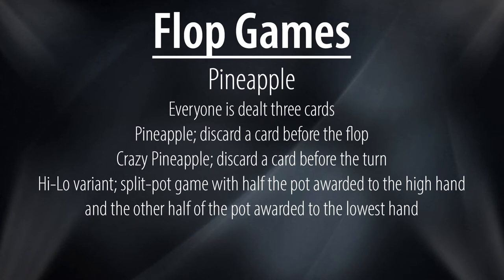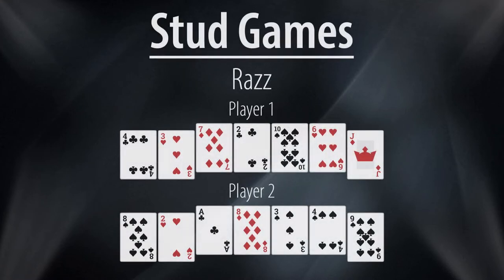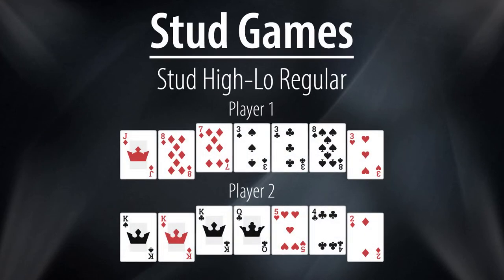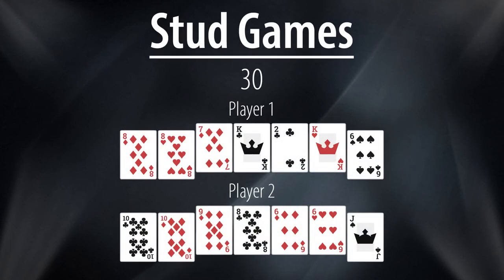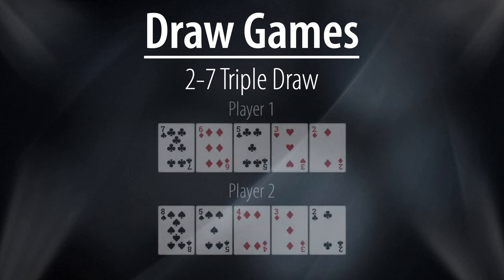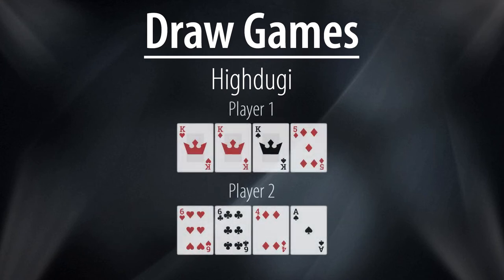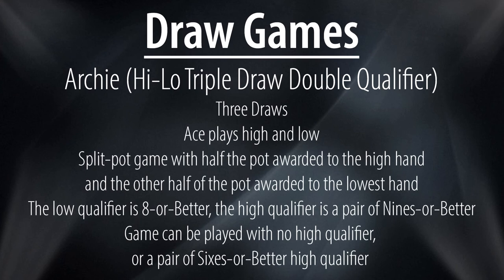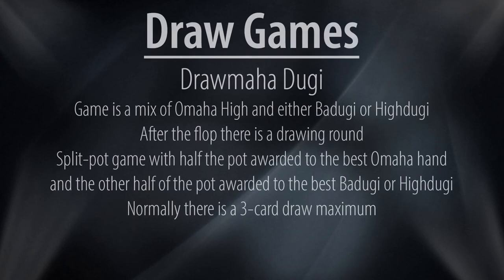How To Play Mixed Games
An explanation of the different flop, stud, and draw poker variants.

Flop Games: 01:29
Stud Games: 02:50
Draw Games: 08:15